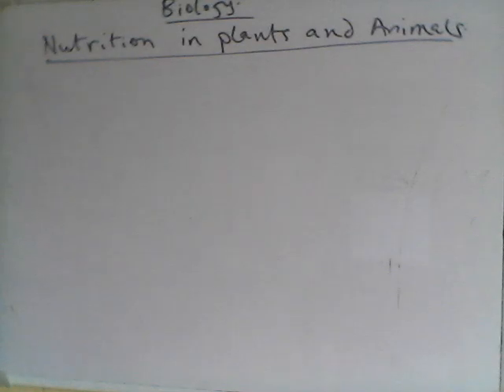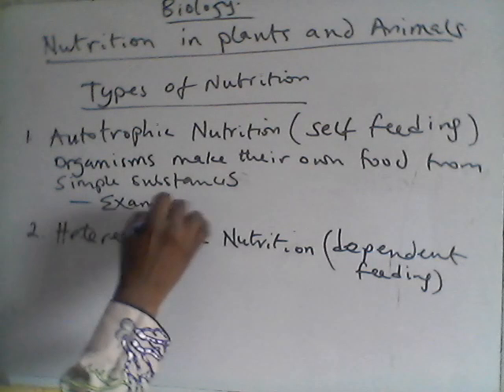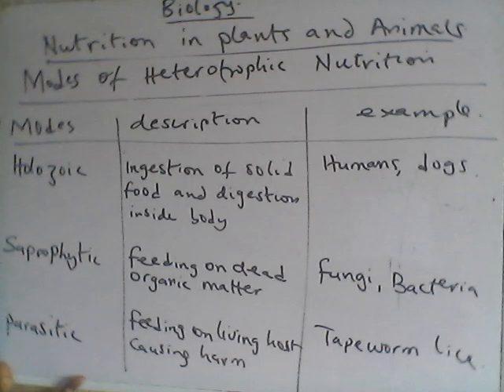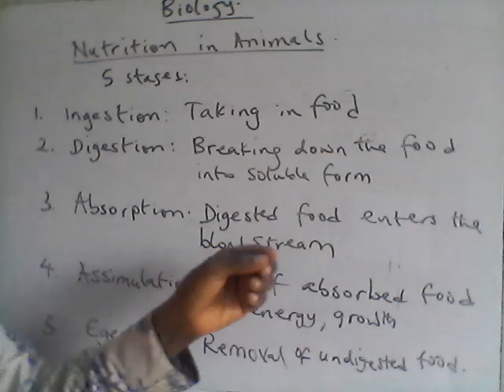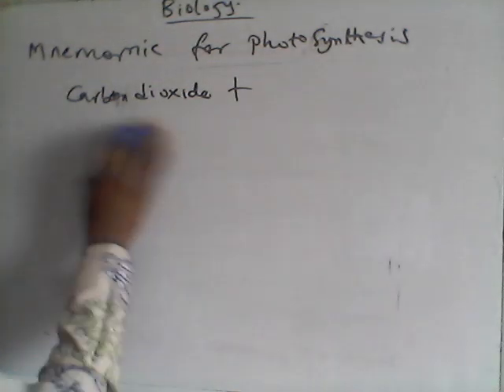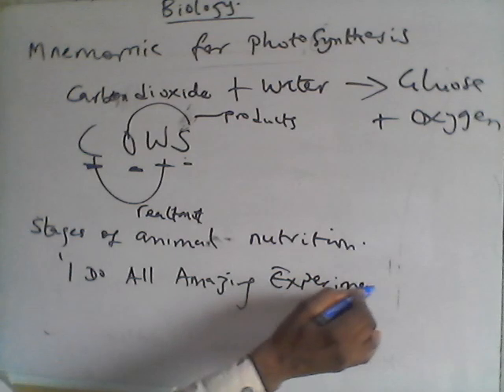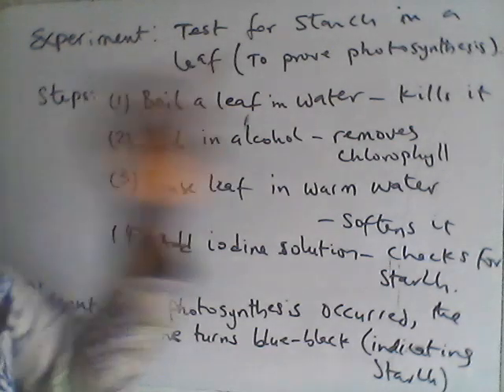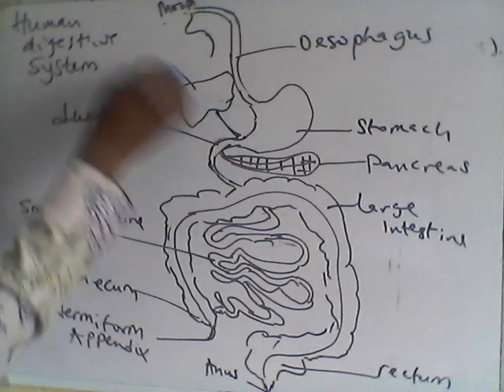Nutrition in Plants and Animals Made Easy 🌱🍗 | WAEC, JAMB & NECO Biology Masterclass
Unlock the secrets of Nutrition in Plants and Animals in this easy-to-understand Biology lesson perfect for WAEC 2025, NECO, and JAMB candidates! 💯

In this tutorial by Chrysolite Tutors, we simplify key topics like:

🌿 Autotrophic & Heterotrophic Nutrition

🌞 Photosynthesis and its stages

🐄 Modes of feeding in animals

🧪 Essential experiments and WAEC/JAMB past questions

🧠 Mnemonics to boost your memory

📘 Diagrams and labeled drawings as required in real exams

Whether you're preparing for WAEC Biology, NECO Biology, or JAMB UTME, this video will help you:
✅ Understand core concepts clearly
✅ Score high in exam questions
✅ Build exam confidence with practice questions

📝 10 WAEC/NECO/JAMB-Style Questions and Answers
✅ Multiple Choice Questions (MCQs)
1. Which of these organisms uses autotrophic nutrition?
A. Paramecium
B. Fungi
C. Green Plant
D. Amoeba
✅ Answer: C

2. The process of breaking down food into soluble form is called:
A. Ingestion
B. Digestion
C. Absorption
D. Assimilation
✅ Answer: B

3. Which nutrient test turns iodine solution blue-black?
A. Protein
B. Sugar
C. Starch
D. Lipid
✅ Answer: C

4. The final process in animal nutrition is:
A. Absorption
B. Assimilation
C. Ingestion
D. Egestion
✅ Answer: D

5. An example of a parasitic organism is:
A. Termite
B. Mushroom
C. Tapeworm
D. Goat
✅ Answer: C

✅ Theory Questions (Short Answers)
6. Define autotrophic and heterotrophic nutrition.
✅ Answer:

Autotrophic: Organisms make their own food.

Heterotrophic: Organisms depend on others for food.

7. Write the word equation for photosynthesis.
✅ Answer:
Carbon dioxide + Water → Glucose + Oxygen (in presence of sunlight and chlorophyll)

8. State two differences between holozoic and saprophytic nutrition.
✅ Answer:

Holozoic involves ingestion; saprophytic absorbs nutrients externally.

Holozoic is found in animals; saprophytic in fungi.

9. List the five stages of nutrition in animals.
✅ Answer: Ingestion, Digestion, Absorption, Assimilation, Egestion

10. Draw and label the human digestive system showing four parts.
✅ Answer: (Student should draw and label: Mouth, Stomach, Small intestine, Large intestine)

0:00 - Introduction to Nutrition in Biology
0:40 - What is Nutrition?
1:20 - Types of Nutrition: Autotrophic vs Heterotrophic
2:10 - Autotrophic Nutrition Explained (Photosynthesis)
3:10 - Heterotrophic Nutrition & Its Types
3:30 - Holozoic Nutrition Explained
4:00 - Saprophytic & Parasitic Nutrition
4:45 - Photosynthesis: Definition and Equation
5:30 - Photosynthesis Balanced Chemical Equation
6:34 - 5 Stages of Nutrition in Animals (Overview)
6:53 - Injection and Digestion Explained
7:20 - Absorption, Assimilation, and Egestion
7:54 - Summary of 5 Stages of Animal Nutrition
8:10 - Types of Animal Diets: Herbivore, Carnivore, Omnivore
8:48 - Mnemonics for Photosynthesis and Nutrition
9:30 - C.O.W.S. Mnemonic for Photosynthesis Equation
10:30 - “I Do All Amazing Experiments” Mnemonic for Nutrition Stages
11:40 - Mnemonics for Types of Heterotrophic Nutrition
12:30 - WAEC 2022 Experiment: Test for Starch in Leaves
14:10 - Steps in the Experiment (Boiling, Alcohol, Iodine)
15:30 - Human Digestive System Diagram Explained
16:30 - Summary and Final Tips
17:00 - Outro: Subscribe, Like, Share, Comment